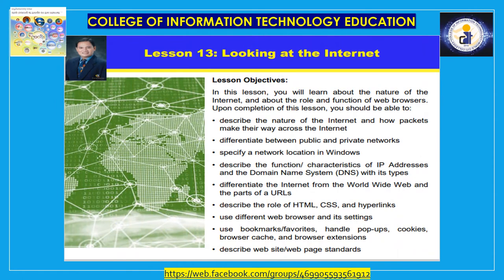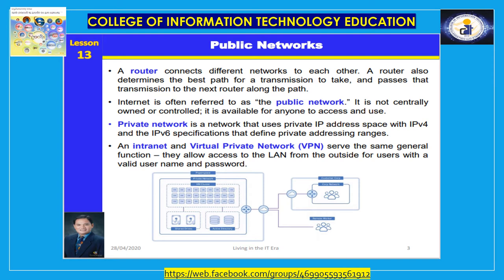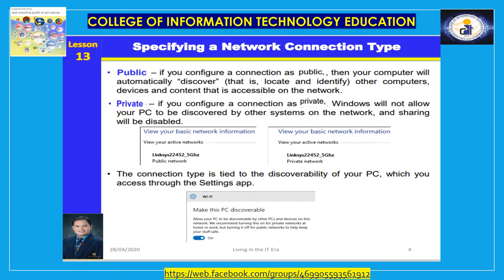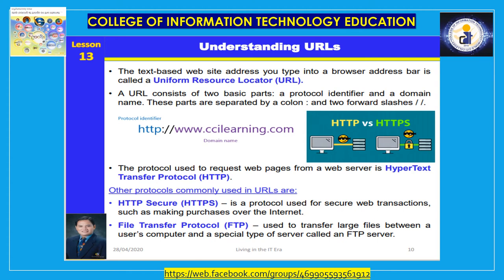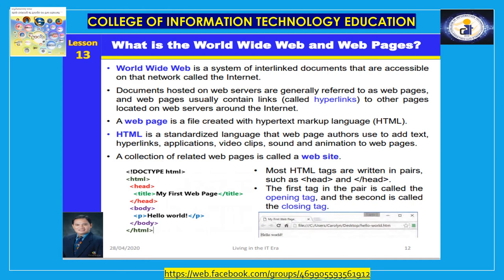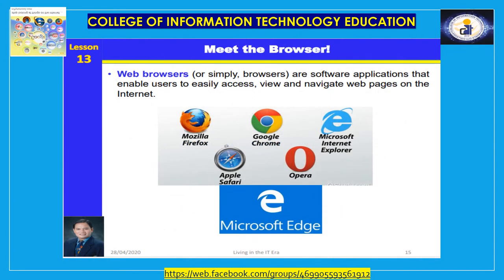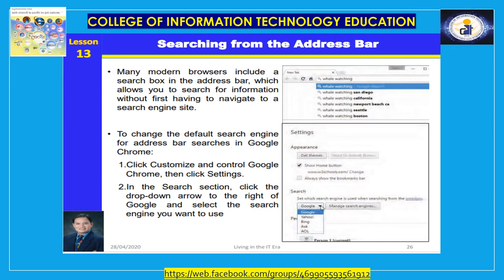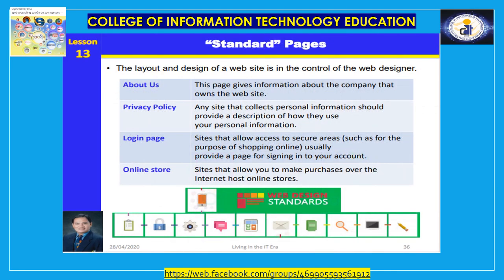W13 Looking at the Internet - Living in the IT Era / Computer Fundamentals / ICT Empowerment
This video presentation cover the following:
1. A Connected Community
2. Introducing the Internet
3. Finding Computers on the Internet
4. Understanding Domain Names
5. Understanding the URL's
6. What is the World Wide Web?
7. What Exactly is a Web Page?
8. Meet the Browser
9. Browser Navigation Tools
10. Browser Functions and Features
11. Browser Preferences and Settings
12. Extending Browser Functionality
13. Web Standards